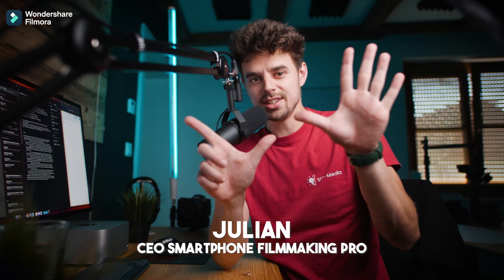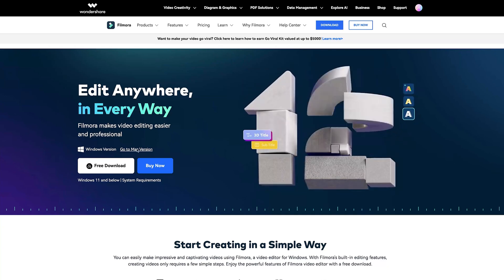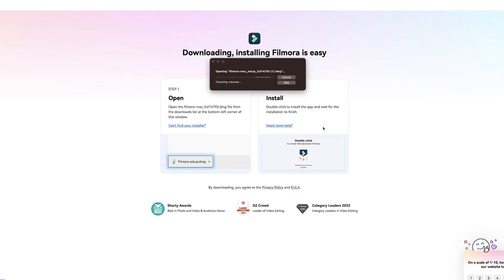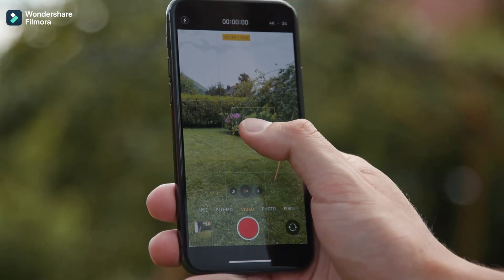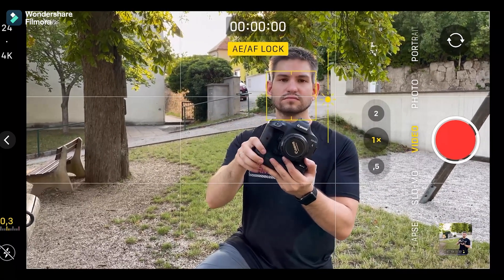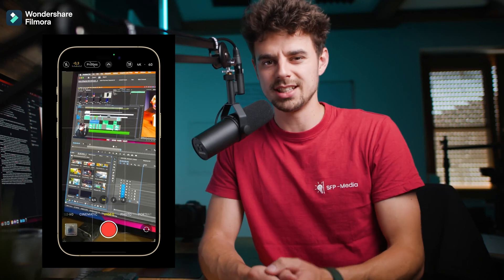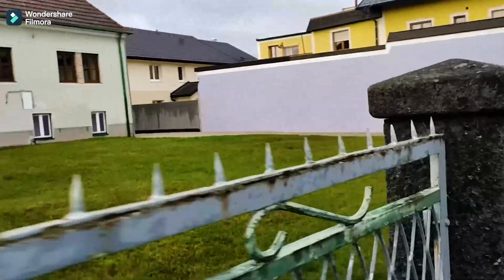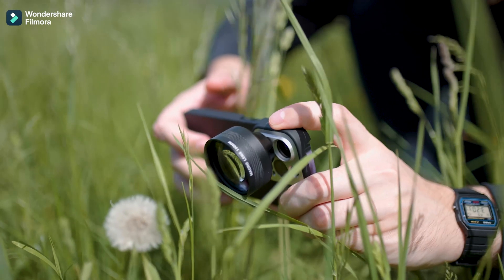Top 7 Tips for Better Videos【Filmora Master Class】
+Preset Templates
+AI Copywriting
+AI Image
+Masking
+Auto Synchronization
+Audio Visualizer
+And more...